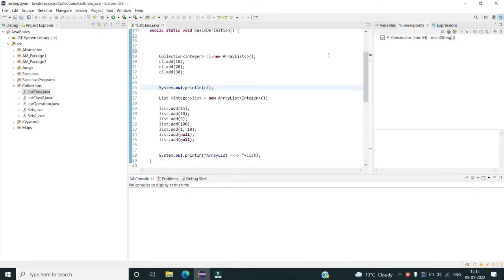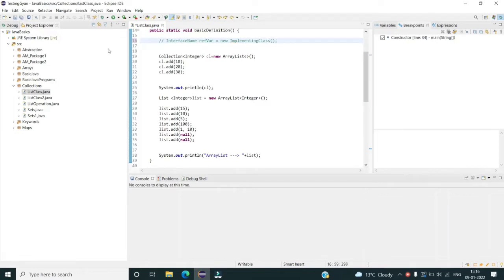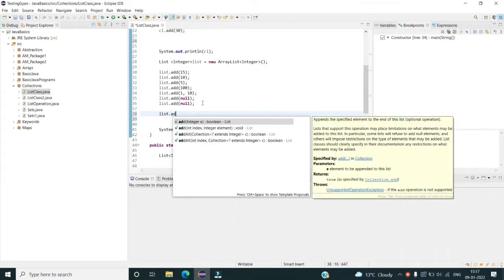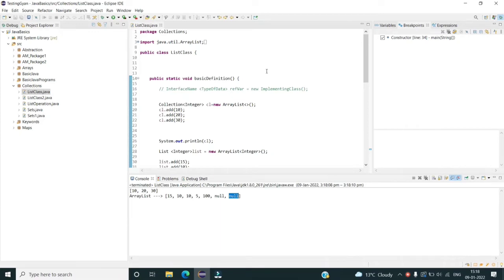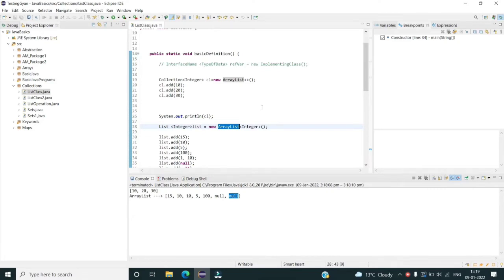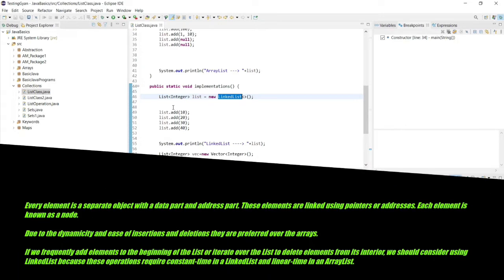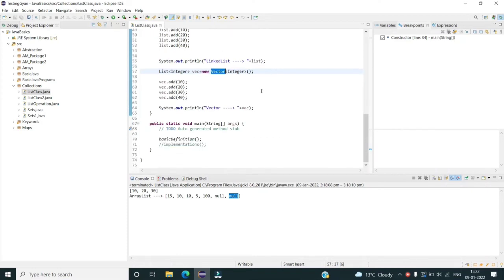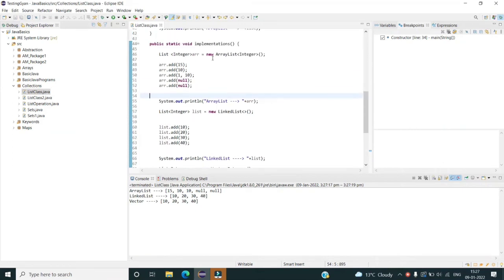Java Collections Framework in Depth | List Interface in detail with live examples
Hi Guys,

In this video we will learn about List interface and its various implementations.

Do follow complete playlist for better understanding